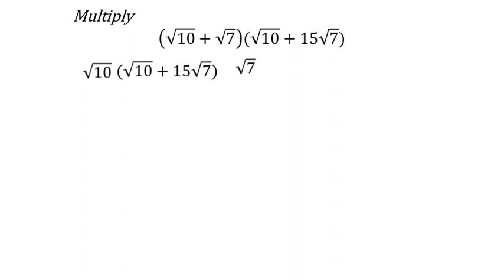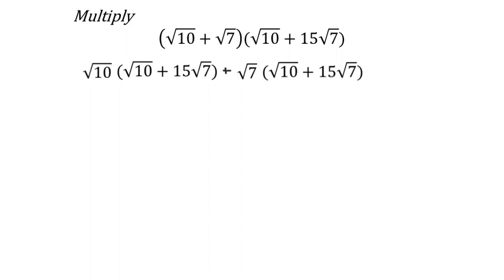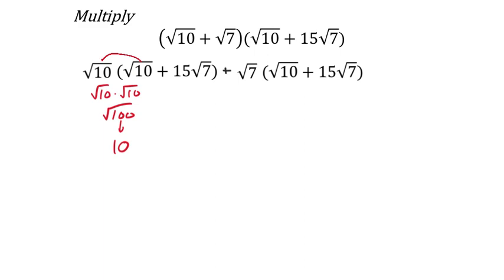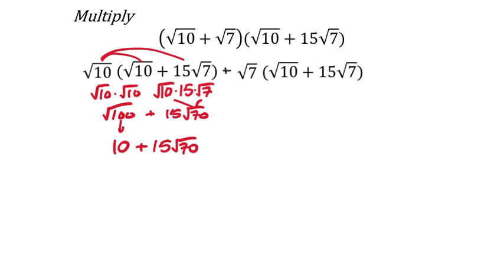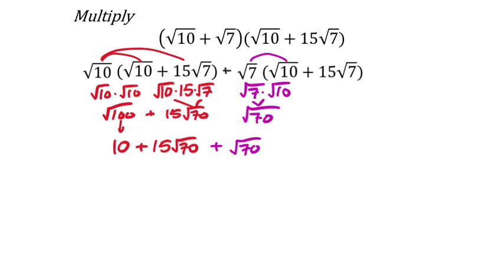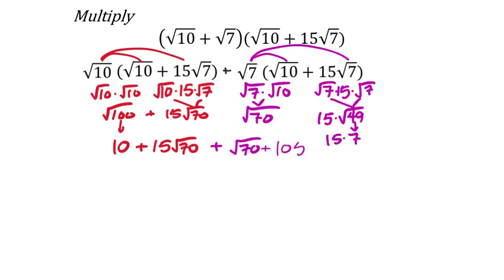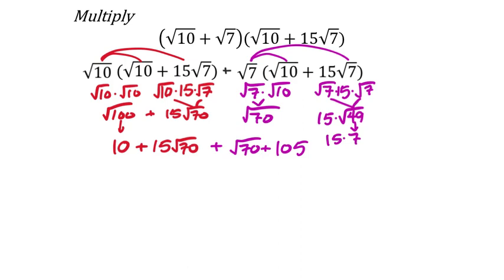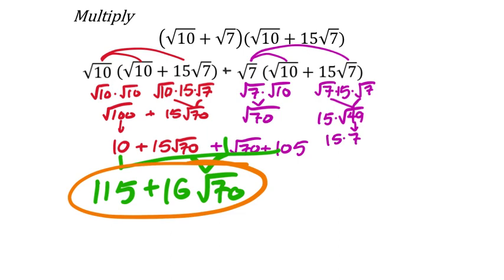Distributing (multiplying) with Radicals (Square Roots)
Multiply:
( sqrt(10) + sqrt(7)) ( sqrt(10) + 15sqrt(7))